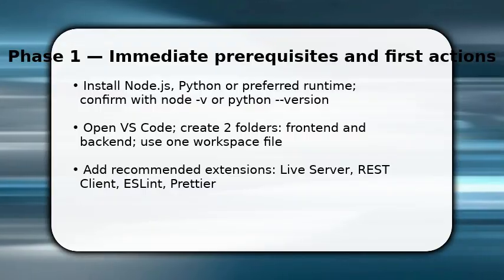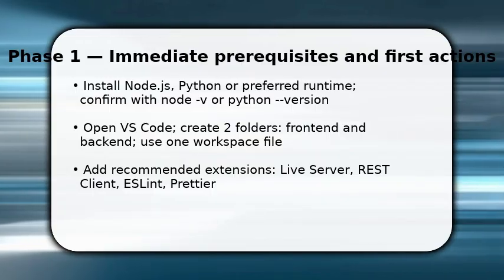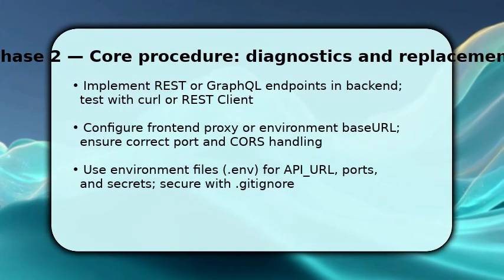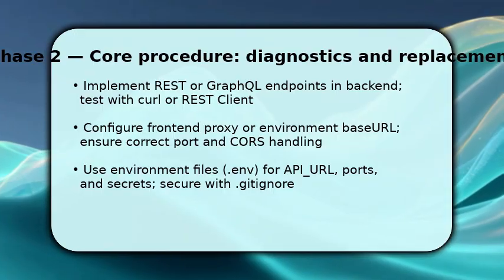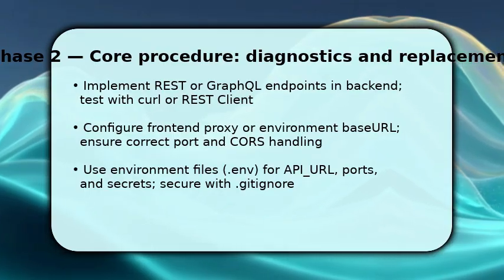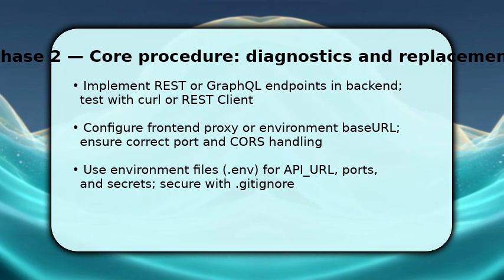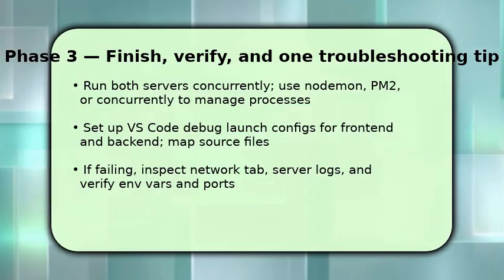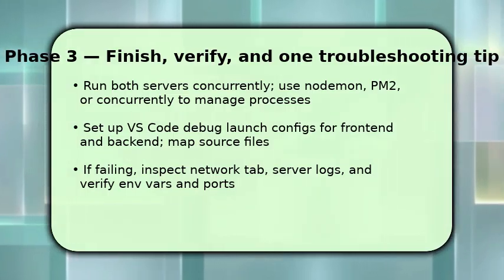How to Connect Backend and Frontend in Vs Code - Full Comparison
How to Connect Backend and Frontend in Vs Code - Full Comparison | 🔒 Surfshark VPN Deal — Stay private and secure. $1.99/mo + 3 Months Free ▸

Dive into the intricazymatic world of integrating backend and frontend in Visual Studio Code with our comprehensive guide. Discover efficient methods, best practices for seamless communication between server-side logic and user interface components through a full comparison.

Visual Studio Code, backend integration, frontend connection,